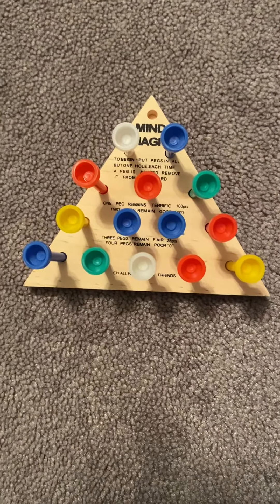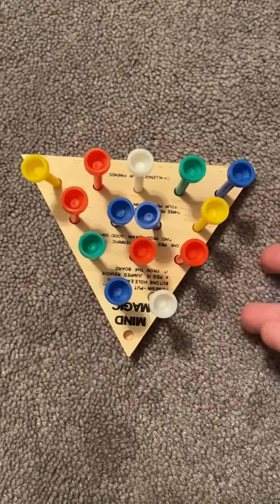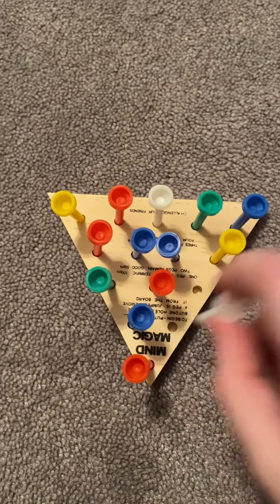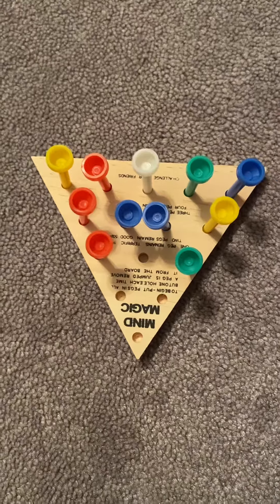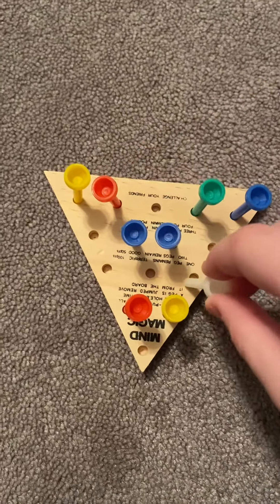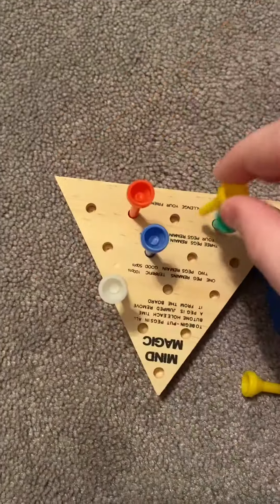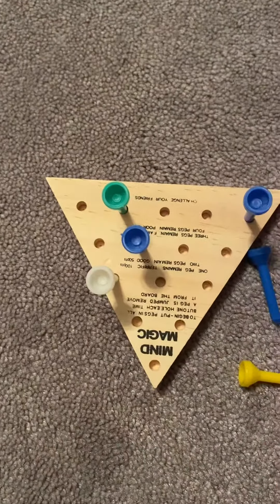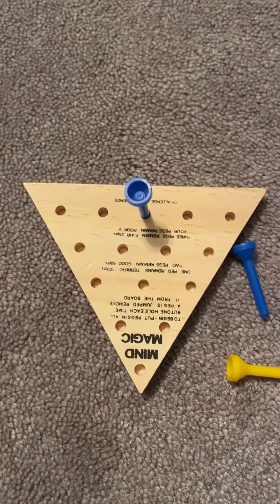How to solve the Cracker Barrel peg pussle